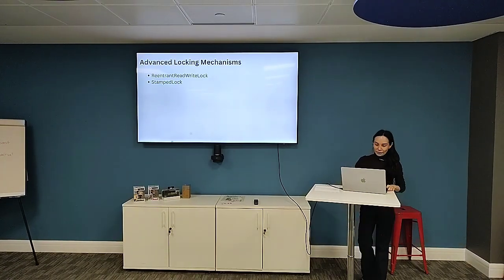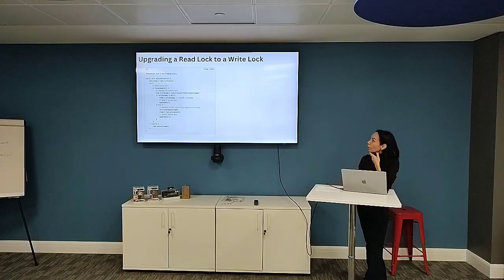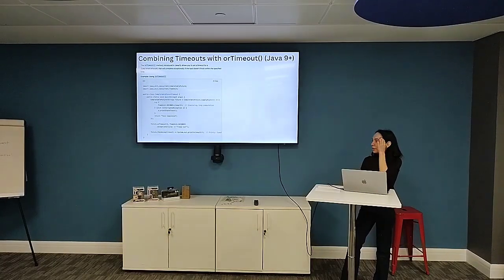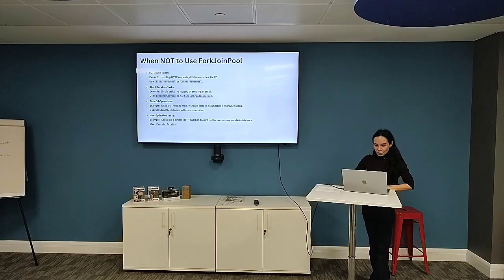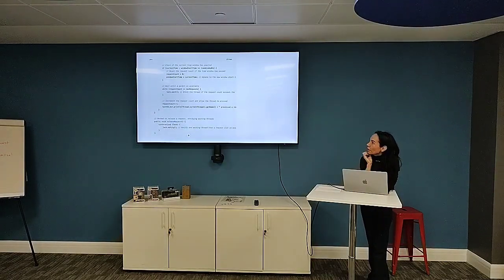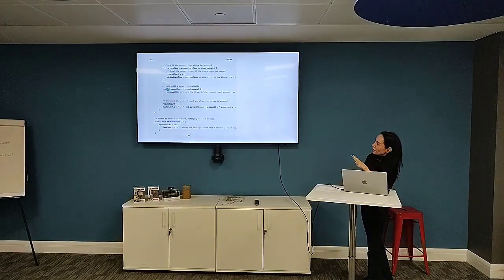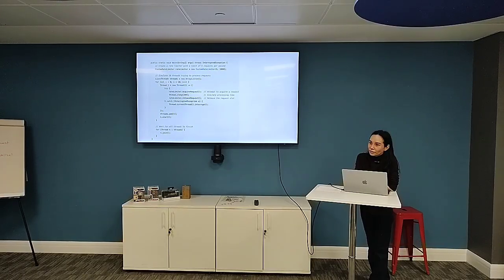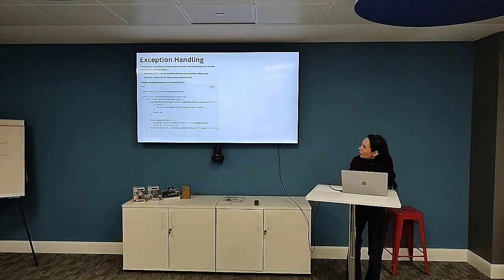Java Concurrency: Advanced Deep Dive (Part 2) – Liliia Rafikova @ LJC x Couchbase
In this second part of her advanced deep dive on Java concurrency, Liliia Rafikova explores thread coordination, performance tuning and real-world patterns used in high-throughput Java applications.

Recorded at London Java Community x Couchbase meetup in January 2025.